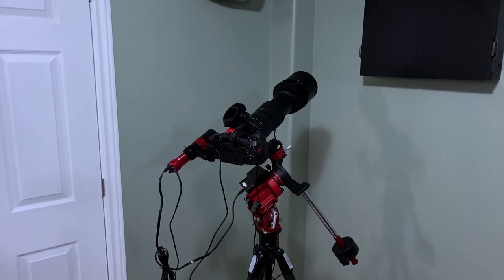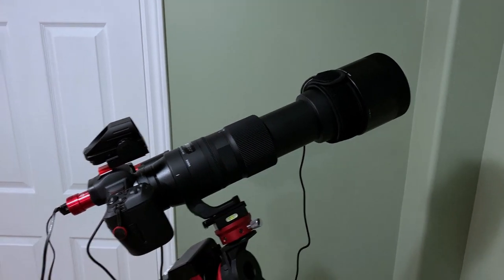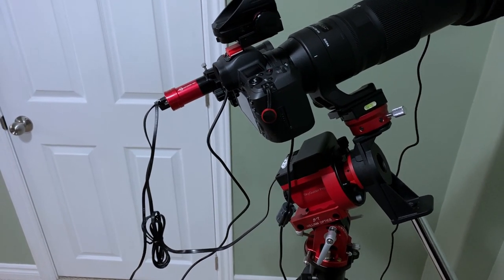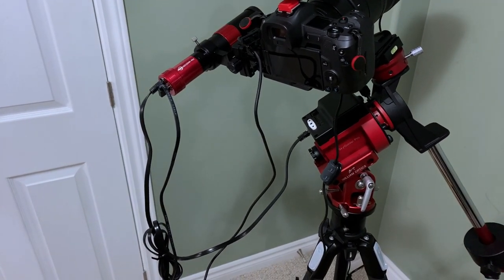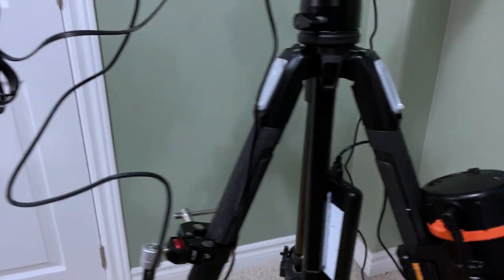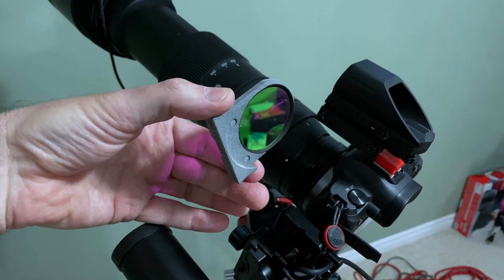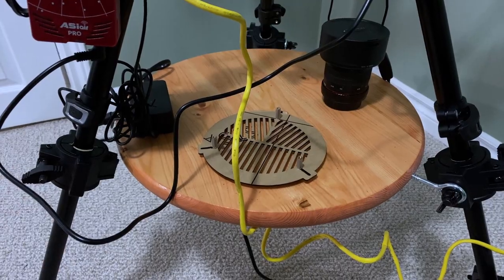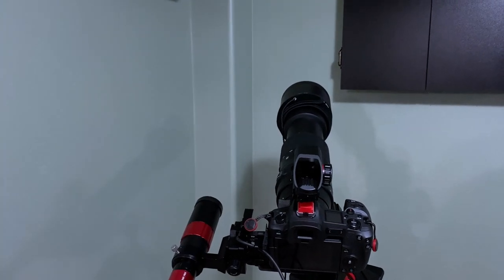My 2021 Amateur Astrophotography Gear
A quick walkaround as I discuss the gear that I use for Astrophotography, a mix of non-astro and astro specific equipment.

I purchased most of my equipment from local suppliers.

Sigma 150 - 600 mm Contemporary

Coowoo Lens Heater

TP-Link Wifi Extender

Anker Powercore Essential 20000